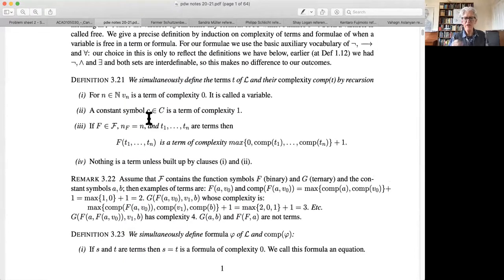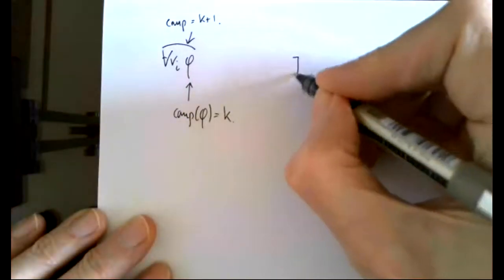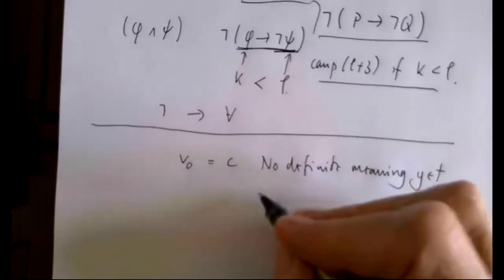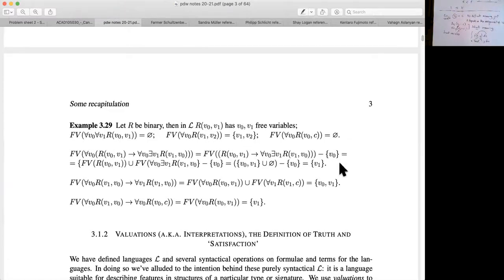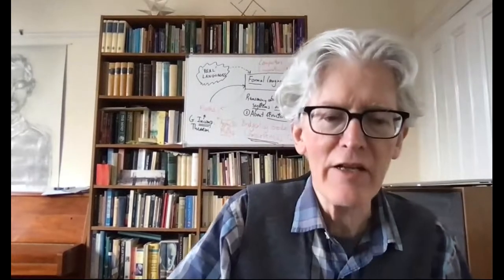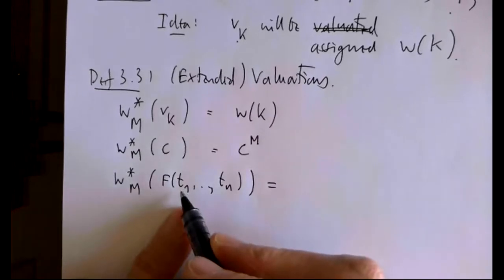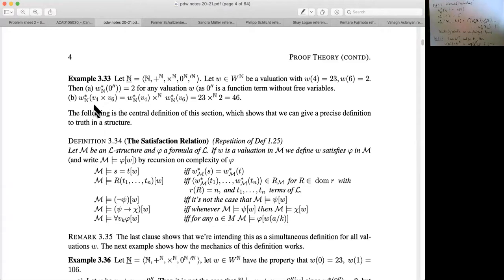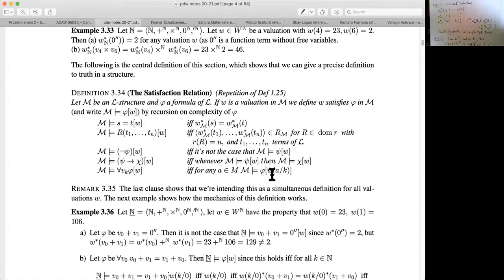Log16 Part 2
Recap: Terms, formulae from p 36, , free variables ,FV, pp47-49
Assignments, Satisfaction Relation (Def 3.34) p50